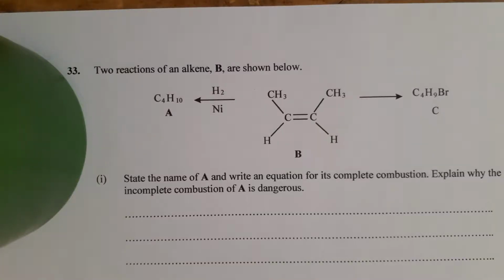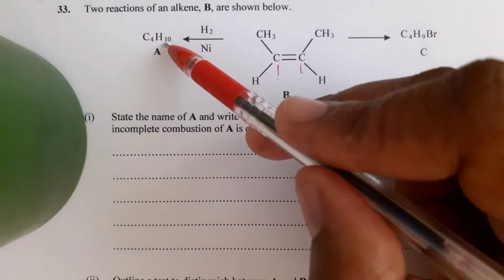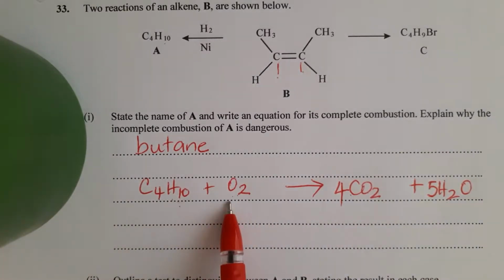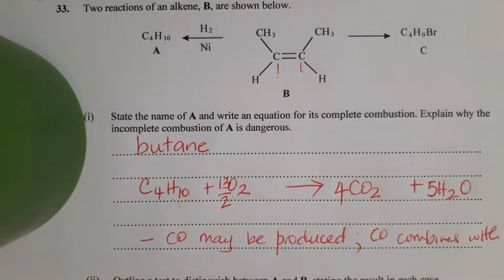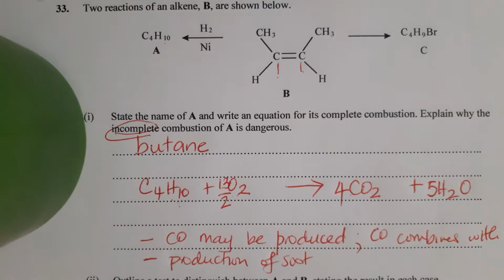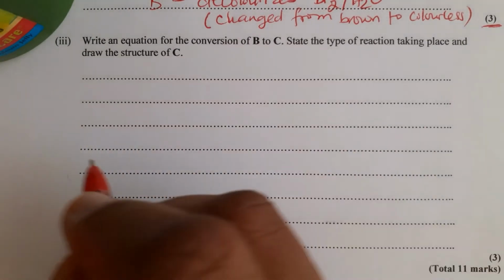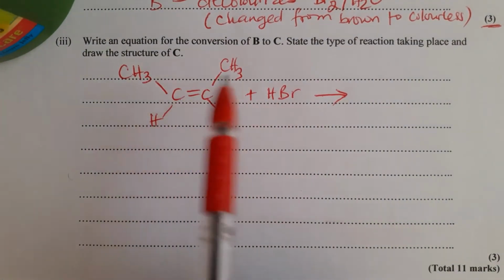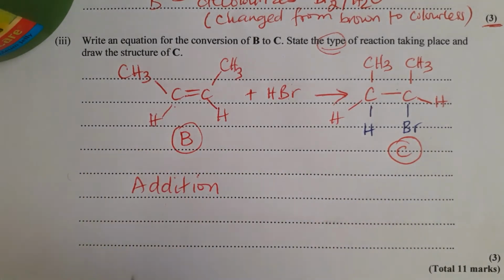IB Chemistry Organic Practice Questions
Alkane and Alkenes